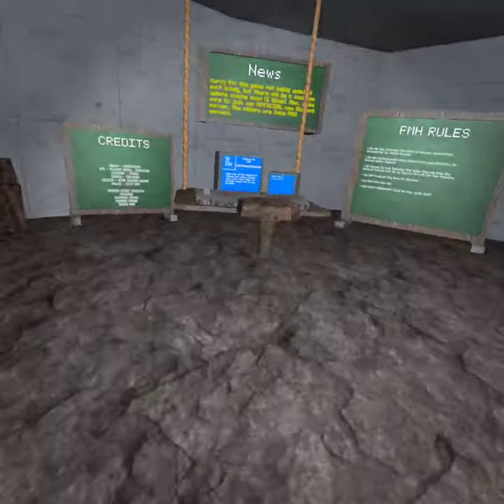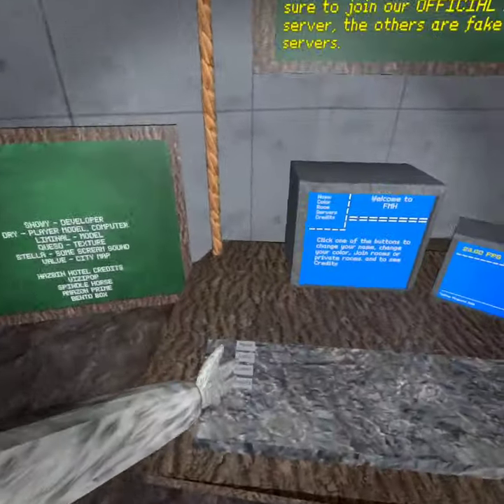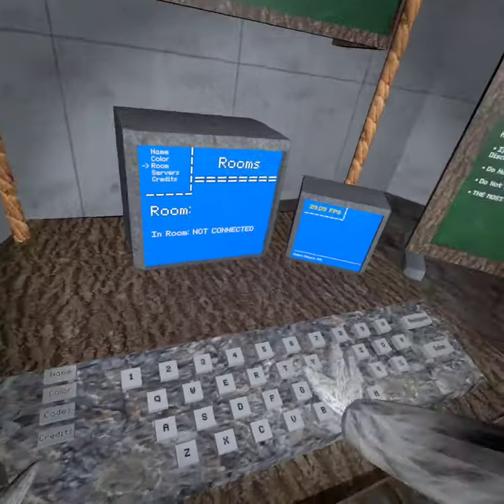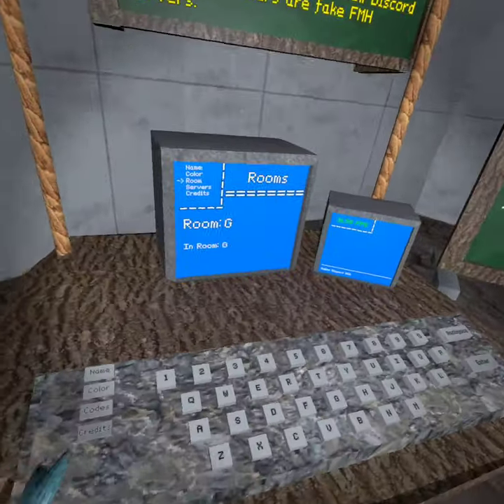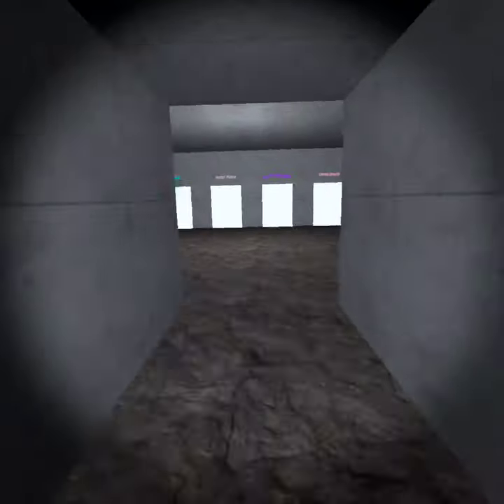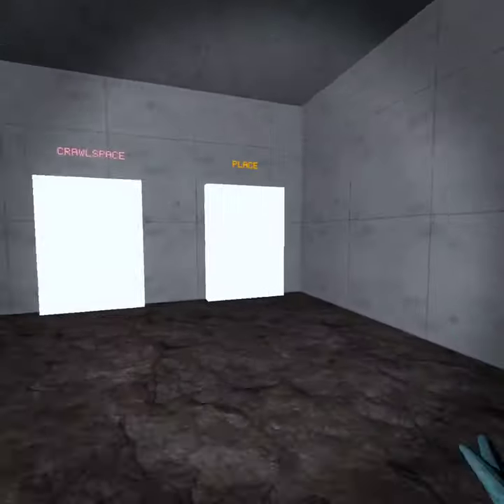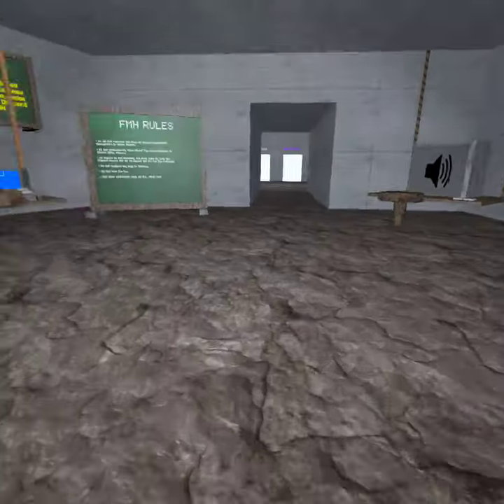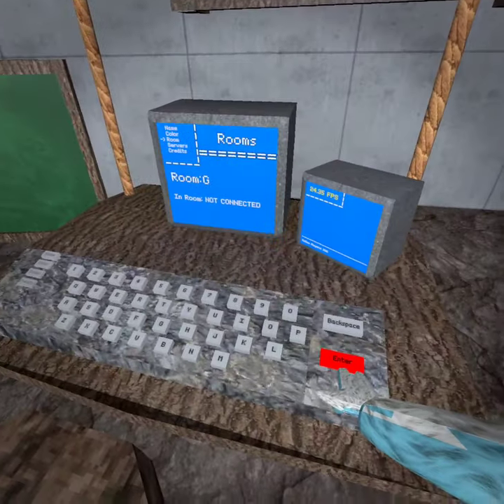FMH tutorial (speed)